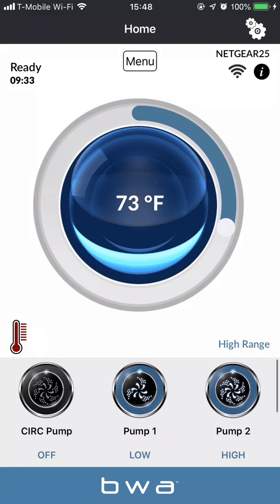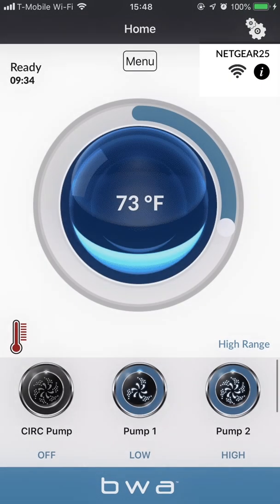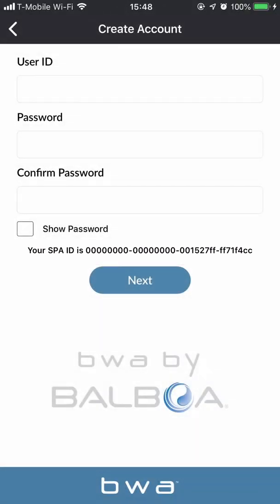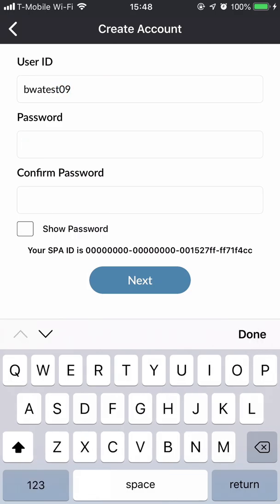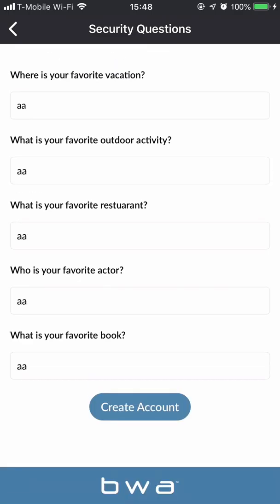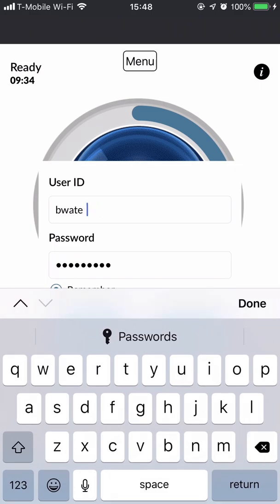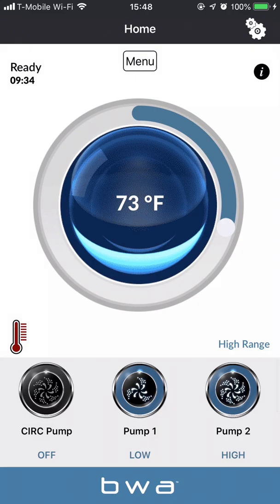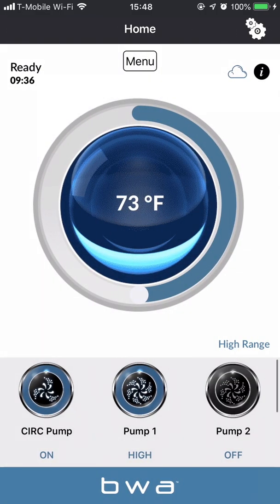Video 06 - bwa™ Version 4 - Account Setup and Cloud Mode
This is the sixth video in a ten-part video series that explains bwa™, version 4.

Video 01: Intro to bwa™ Version 4.
Video 02: Download the bwa™ App
Video 03: Demo Mode
Video 04: Direct Mode
Video 05: Local Mode
Video 06: Account Setup and Cloud Mode
Video 07: Reset Password
Video 08: Lost Login ID
Video 09: Erase Account
Video 10: Series Review

bwa™, BALBOA WATER GROUP, and the stylized Balboa Logo are registered trademarks or applications applied for in the US Patent & Trademark Office.

The iPhone®, iPod® touch and iPad® is a trademark of Apple Inc., registered in the U.S. and other countries.

Android® is a trademark of Google Inc.